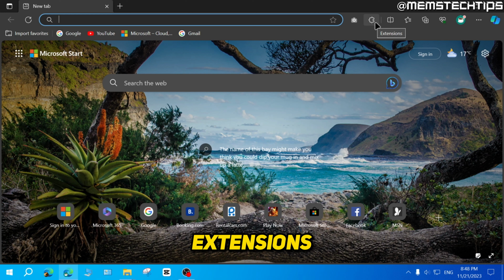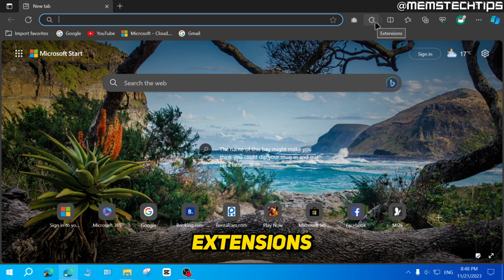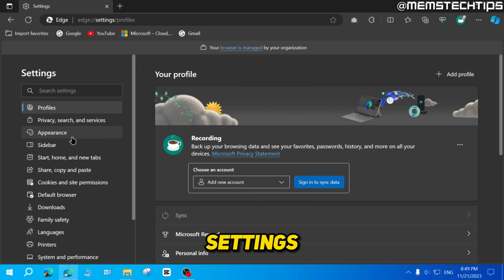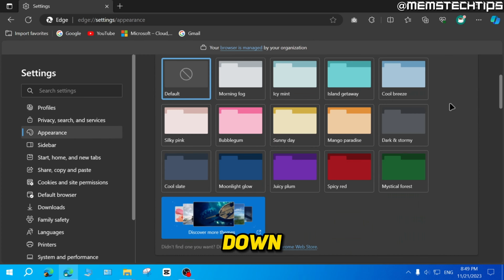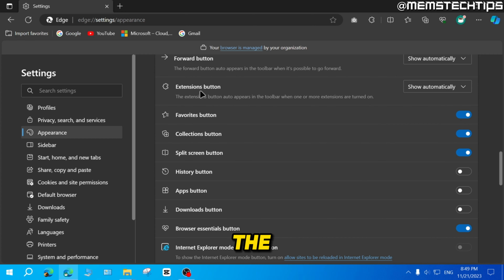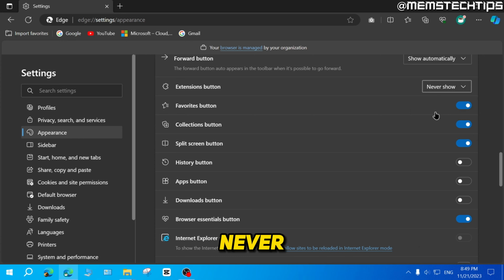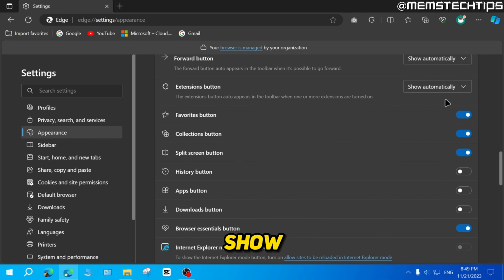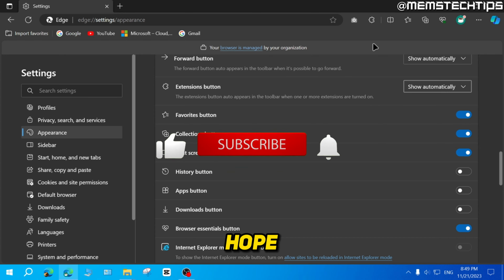How to Enable Extensions Menu Button in Microsoft Edge Toolbar (Tutorial)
In this tutorial video, I'll show you how to enable extensions menu button in Microsoft edge toolbar.